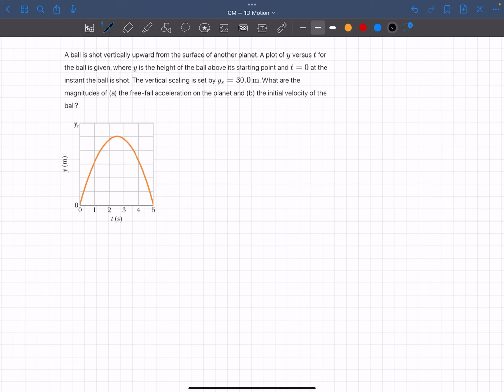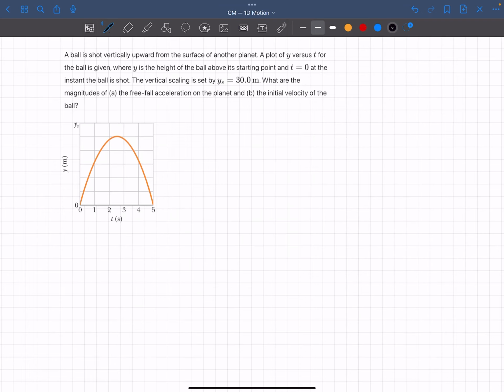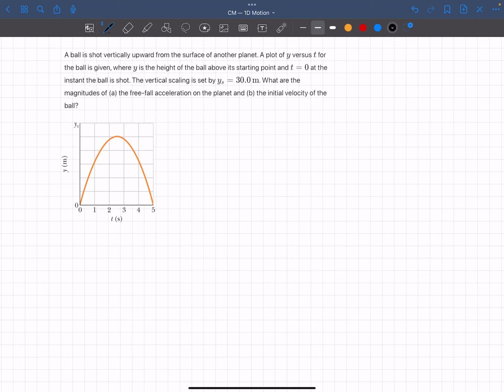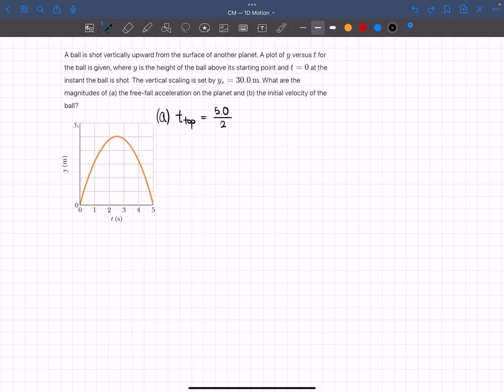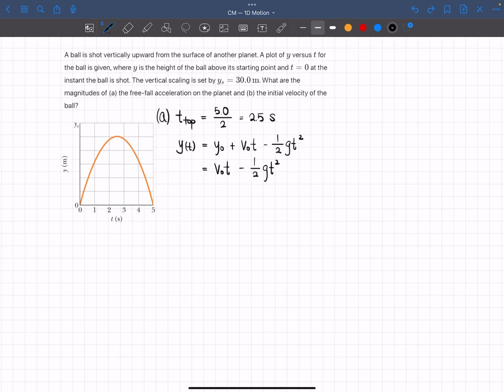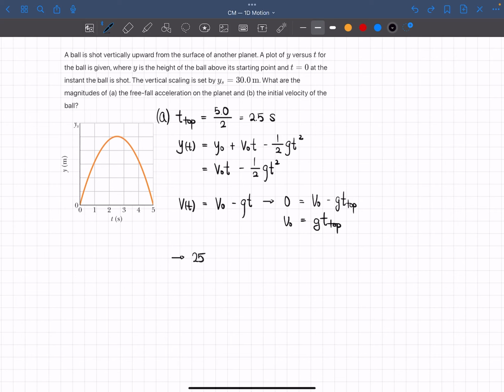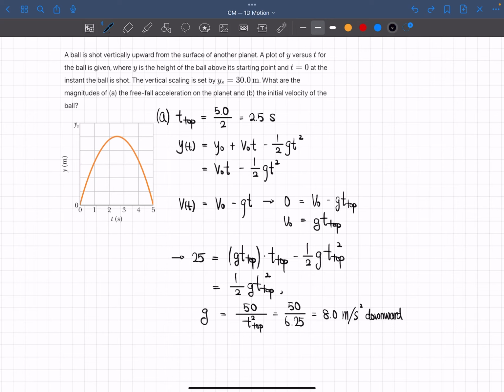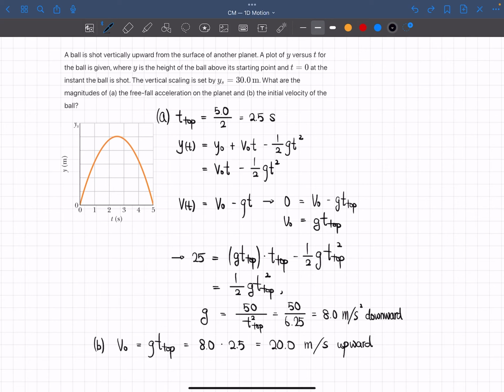AP Physics C Mechanics - Motion in One Dimension｜Problem Solving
A ball is shot vertically upward from the surface of another planet. A plot of y versus t for the ball is given, where y is the height of the ball above its starting point and t = 0 at the instant the ball is shot. The vertical scaling is set by y_s = 30.0 m. What are the magnitudes of (a) the free-fall acceleration on the planet and (b) the initial velocity of the ball?